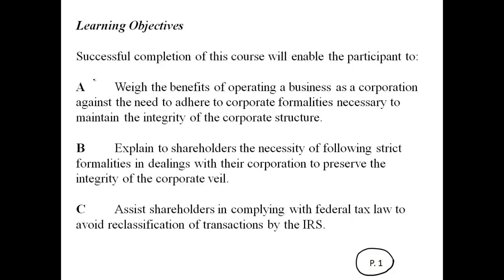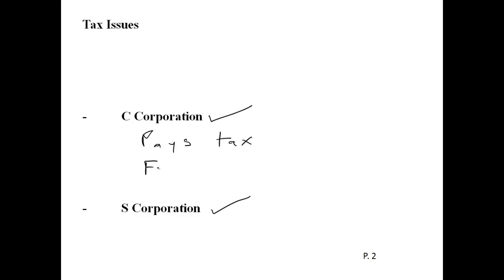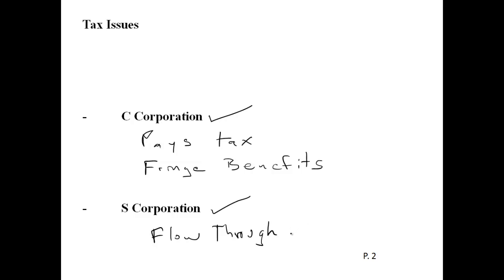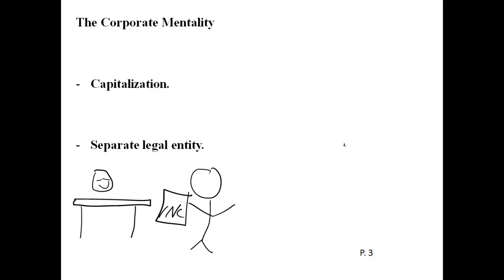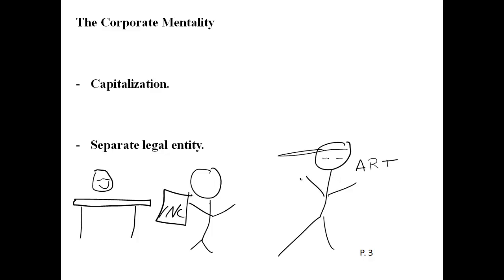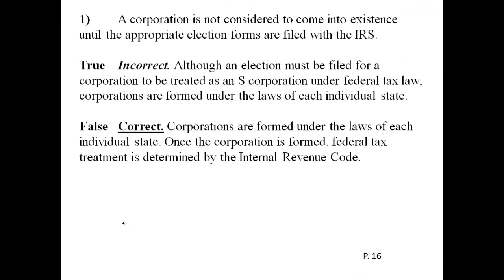cf3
Corp form